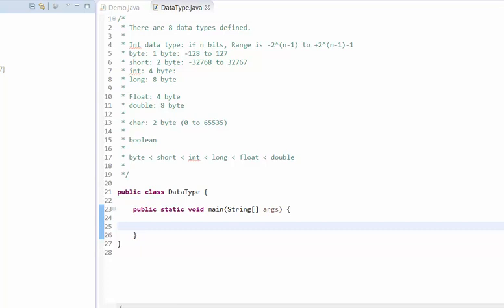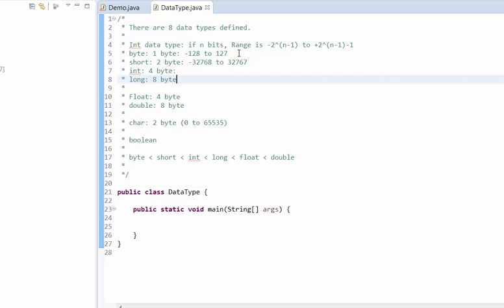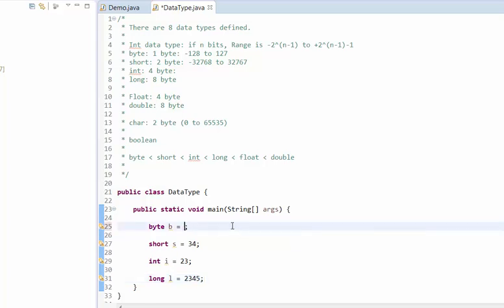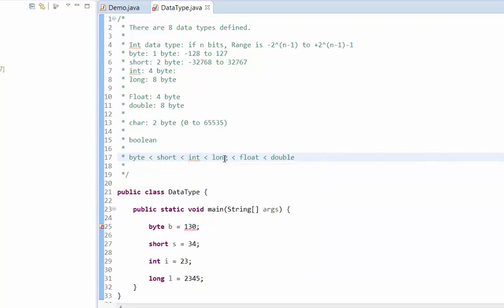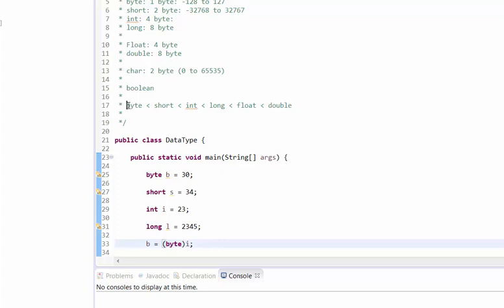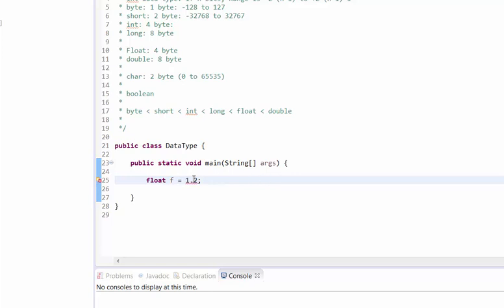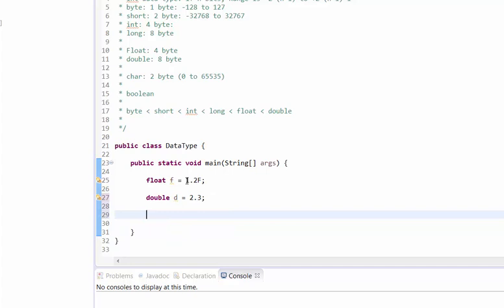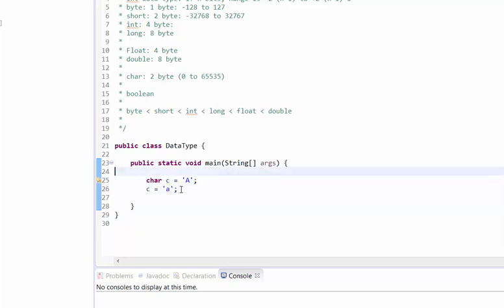Java Tutorial - 5 : Data Types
Welcome to Coding Simplified. In today's tutorial, we'll see the Primitive data types used in Java & their usages. If you've any questions or suggestions, please write in comments.